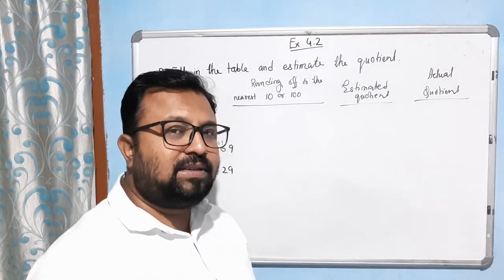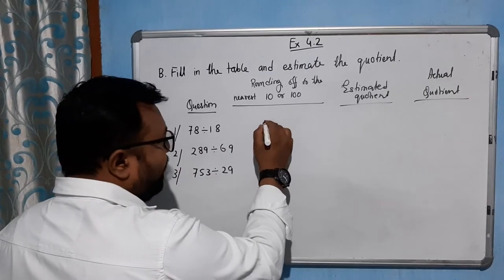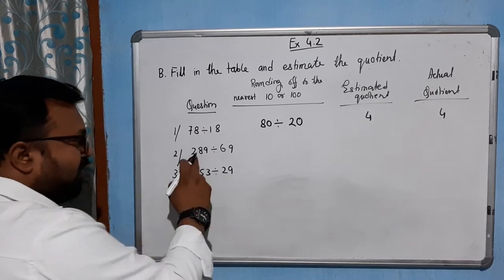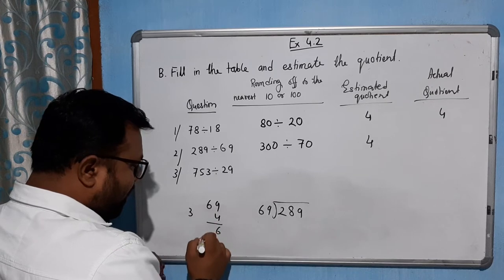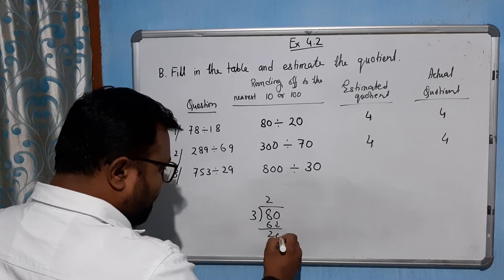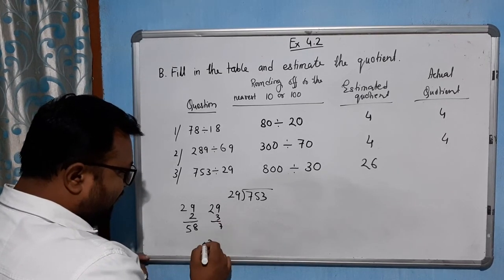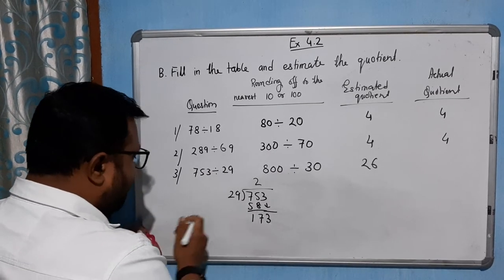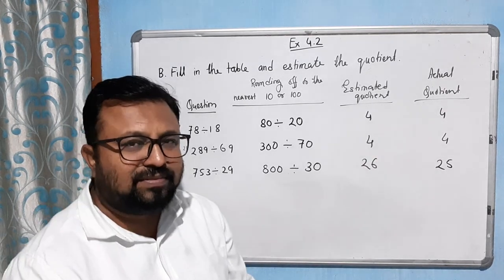Class 4 Chapter 4 Division part-6/ncert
Solution of Exercise 4.2 Q B. Fill in the table